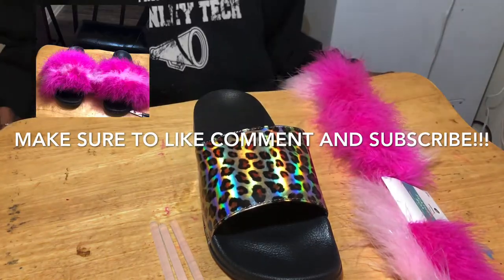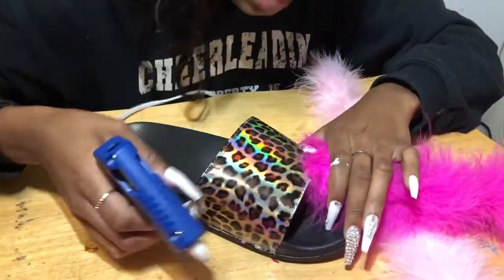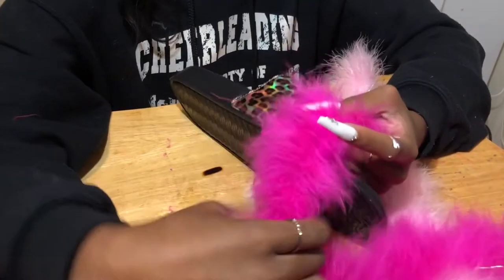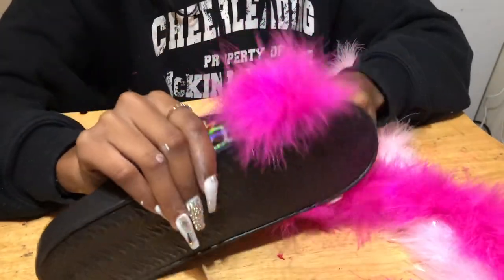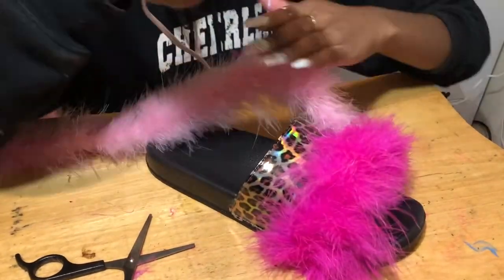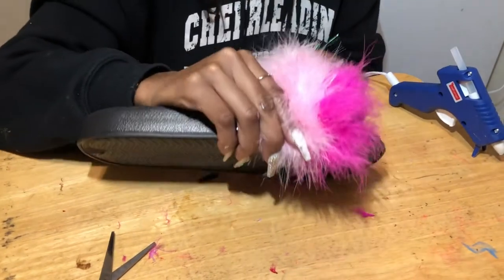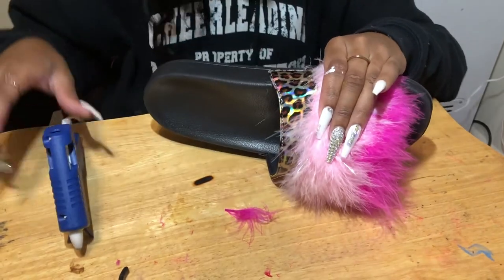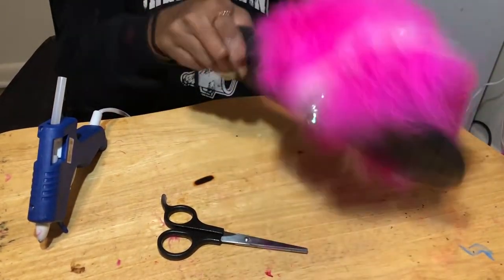DIY MULTI COLOR FUR SLIDES CHEAP |UNDER 20 DOLLARS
SLIDE IG PAGE: SAVAGEGIRL_ESSENTIALS

Feather Boe $4 - Hobby Lobby
Slides $9 - Walmart
Mini Hot Glue Gun $3- Micheals
Glue sticks $2 - Micheals